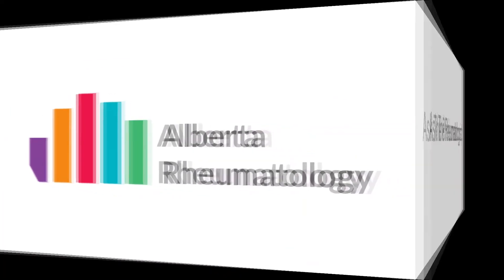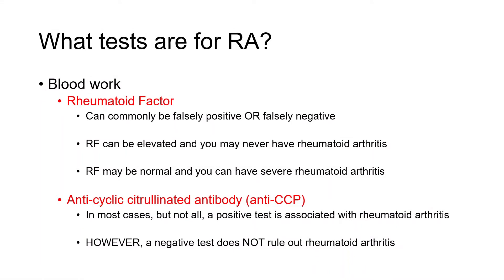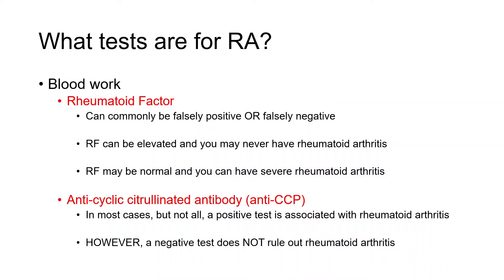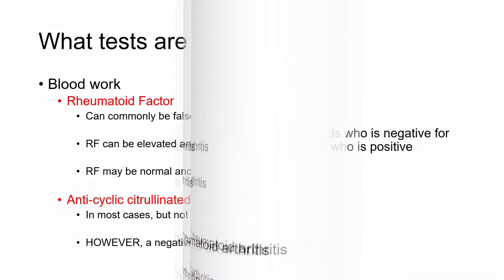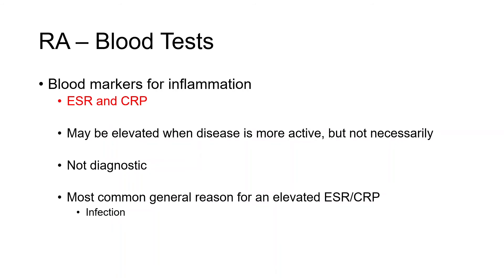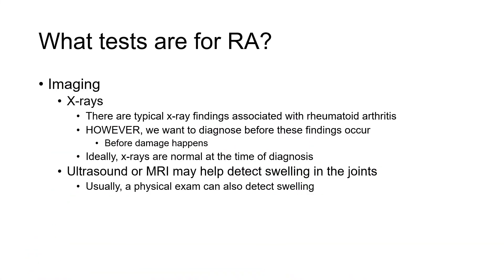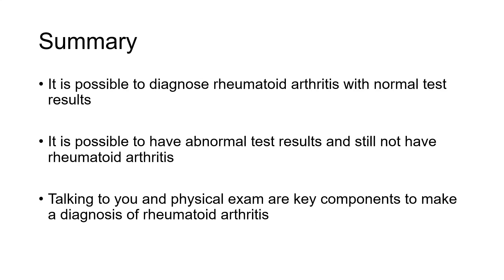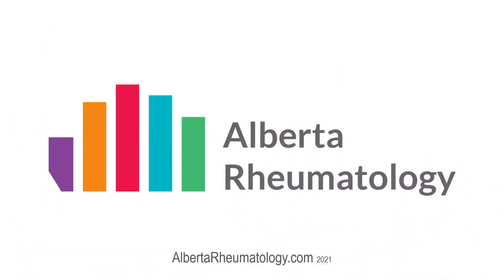Ask The Rheumatologist: Which Tests Should You Do to Diagnose Rheumatoid Arthritis?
Ask the Rheumatologist!
We have the answers to questions you ask.  For more, visit Ask the Rheumatologist on our website, AlbertaRheumatology.com, or watch some of our other videos.

In this video, we explain how rheumatoid arthritis is diagnosed, and which tests, including x-rays and blood work, may be helpful to diagnose RA (Hint: Not Many!).